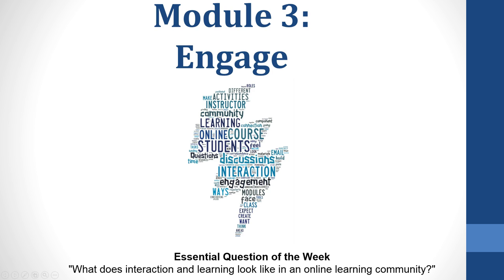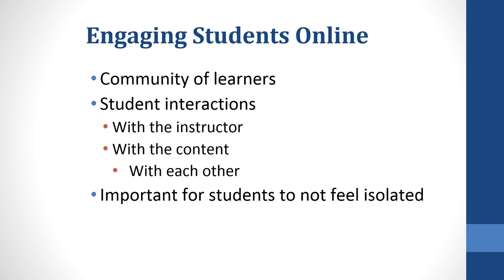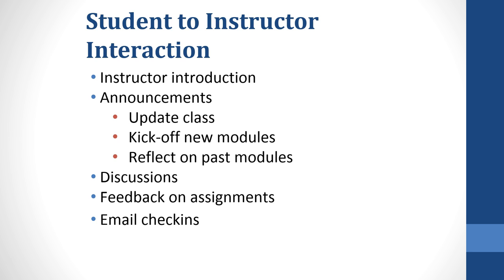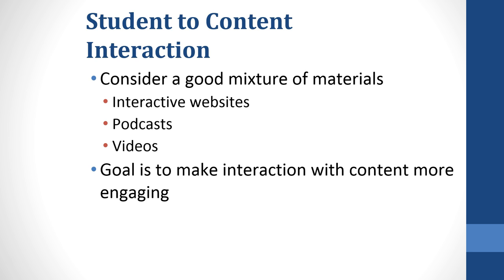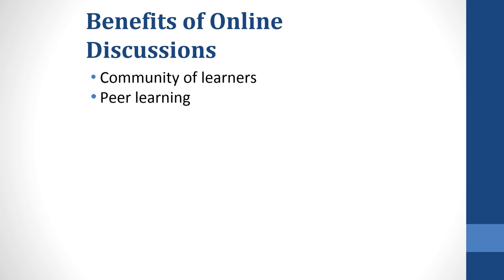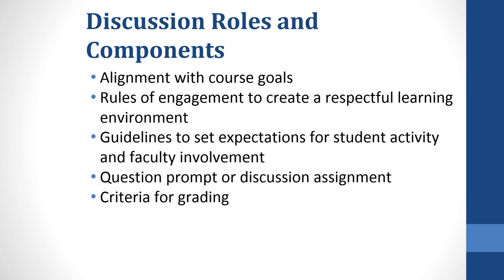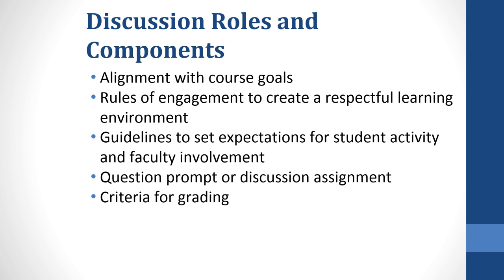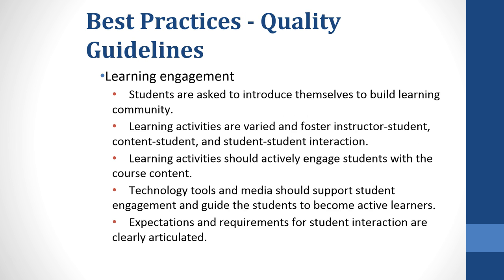Best Practices for Online Teaching & Learning: Module 3 - Engage